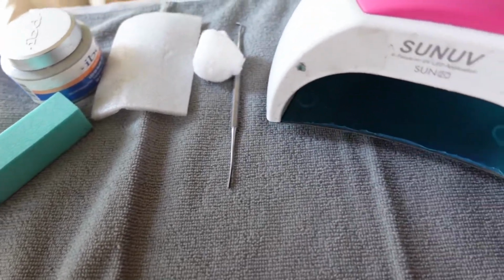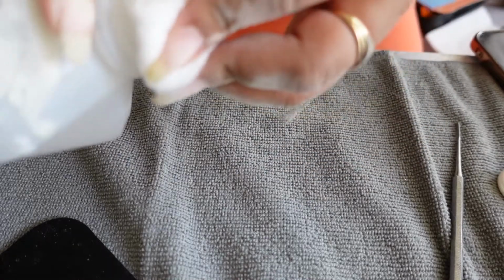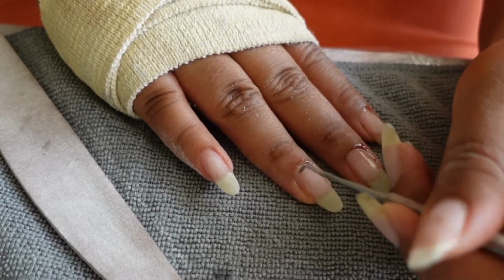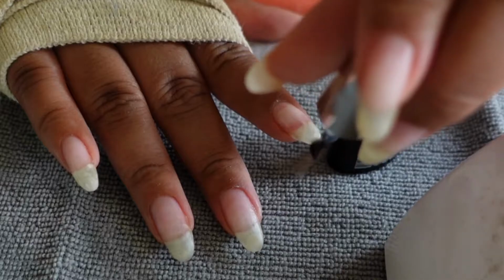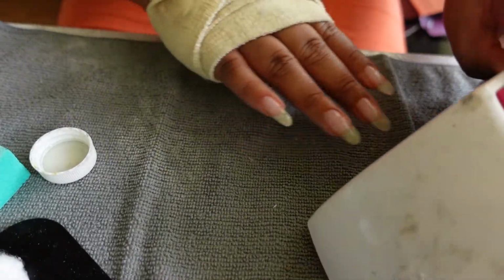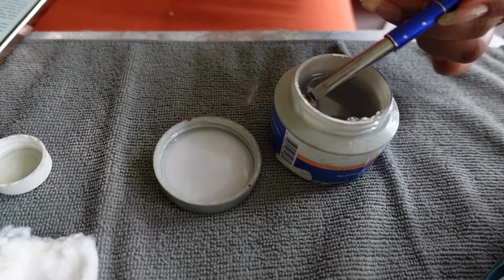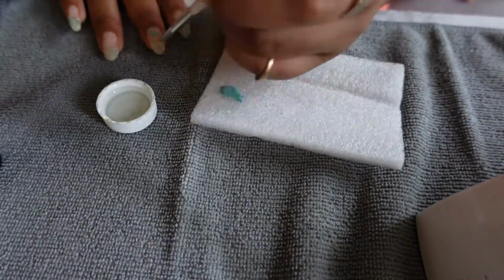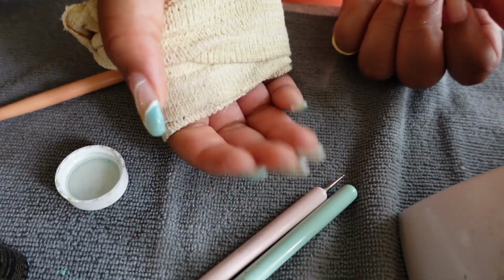HOW TO DO HARD GEL ON NATURAL NAILS | DIY NAILS AT HOME FOR BEGINNERS | BUILDER GEL NAILS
Hello everyone, today we are back with another video!! This is a different video I decided to do because people always ask me how do I keep my natural nail healthy and long so here is a video of me showing you guys how to do hard gel for beginners. Friendly reminder I cannot paint but I am learning so this will not be perfect.

---STAY LINKED UP---

Hard Gel
Nail Drill
Similar Cuticle Tool
Base Coat, Top Coat & Primer
Similar LED Light
Nail Files
Similar Nail Buffer
Cuticle Oil
Color Gel Nail Polish

*lets watch the friends grow*